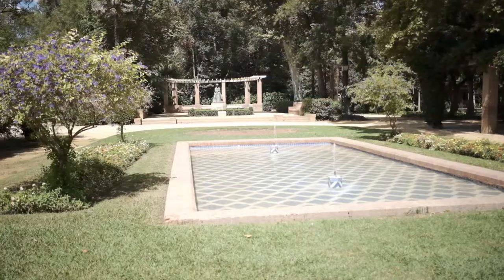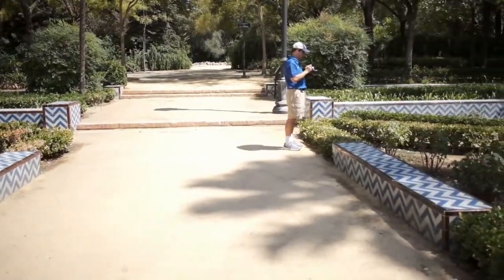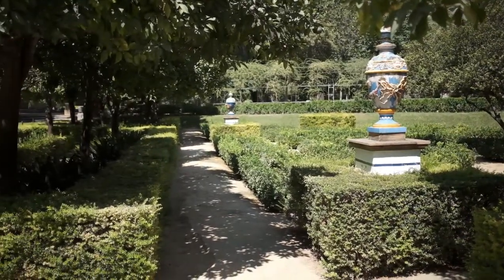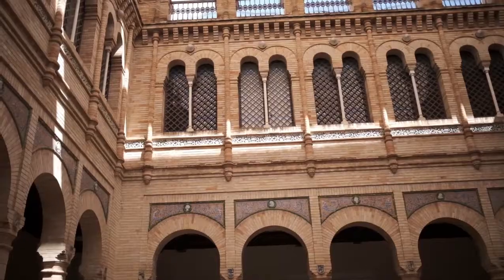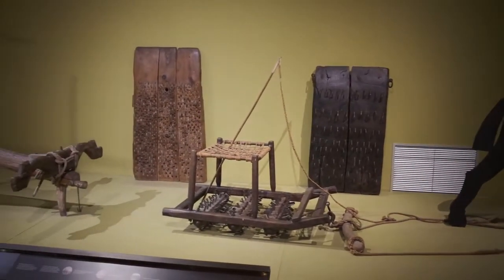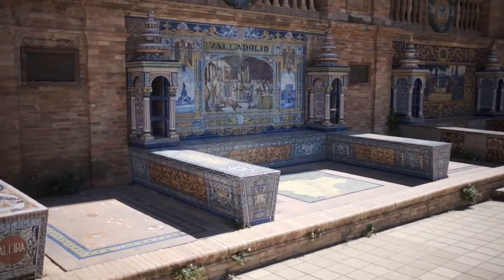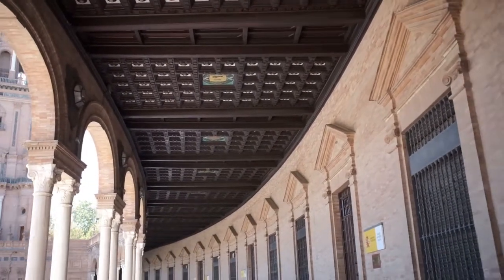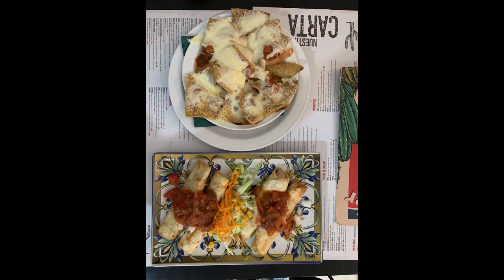Seville Spain-Tours of Maria Luisa Park, Museum of Arts and Popular Customs and Plaza de Espana.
This week come along as we explore Maria Luisa Park, Museum of Arts and Popular Customs and Plaza de Espana.